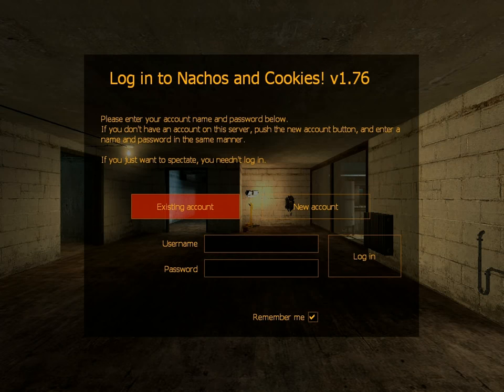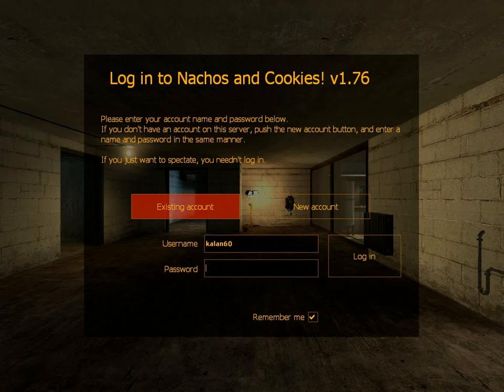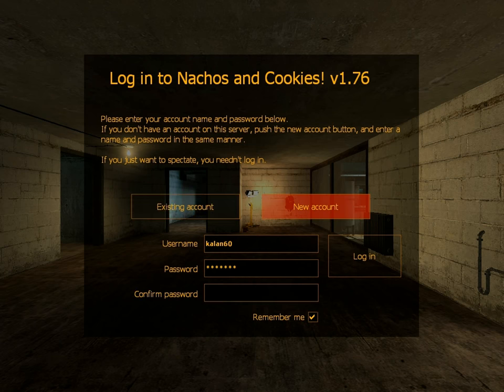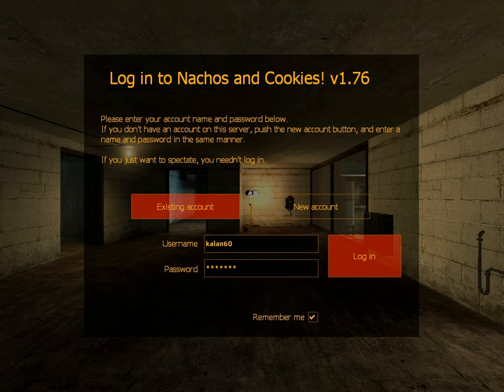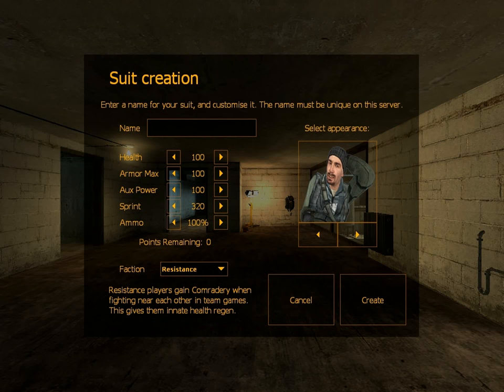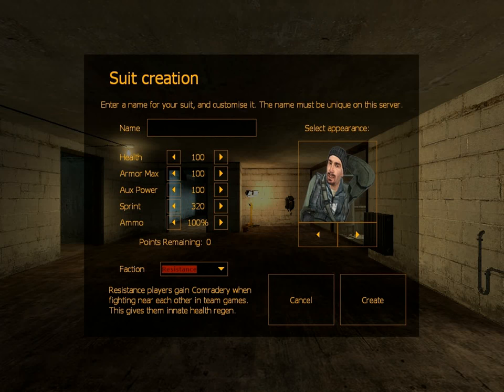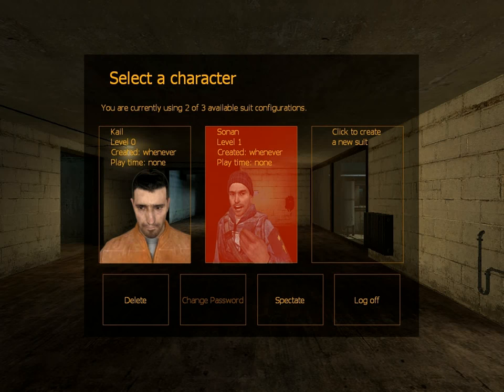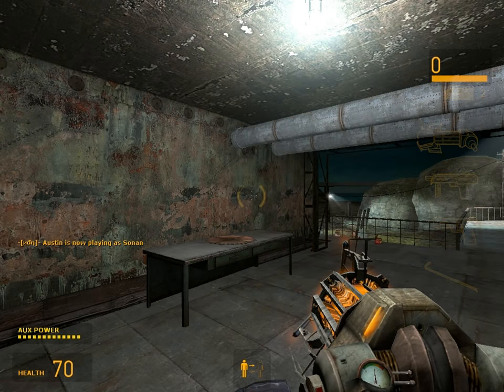Intro to Modular Combat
Intro to Modular Combat. Covers account and character creation.

Need more help? Head over to our Wiki